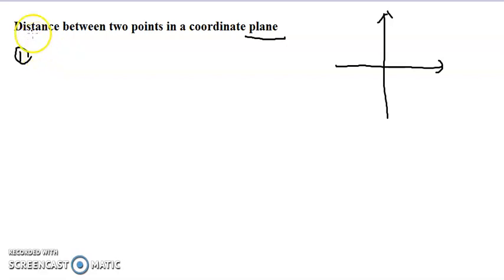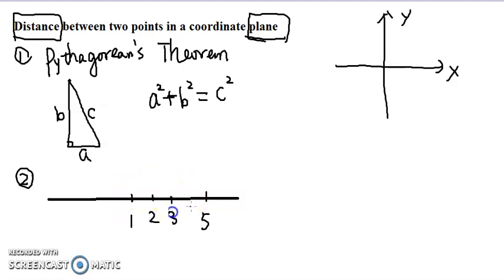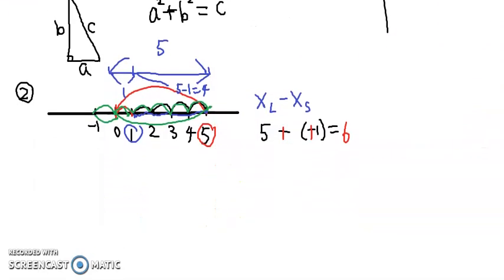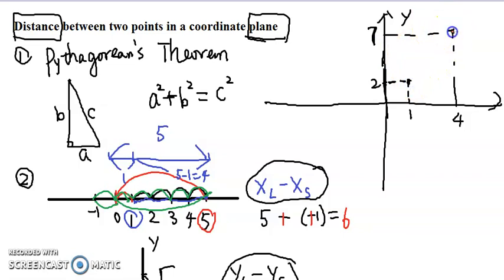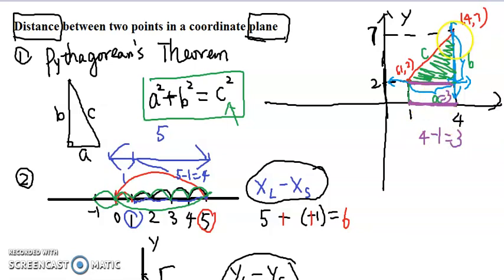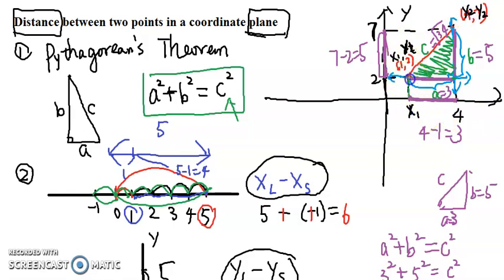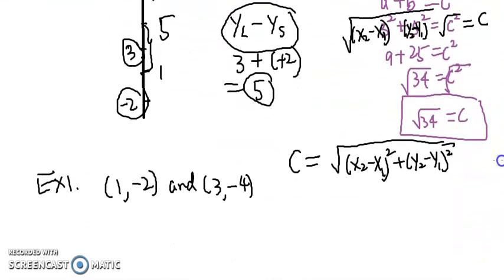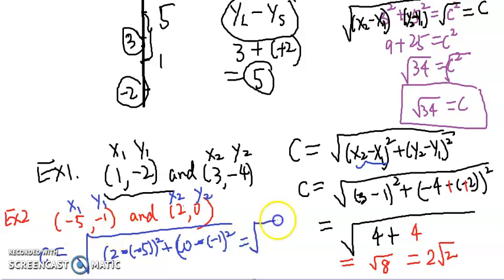Two Dimensional Distance Formula